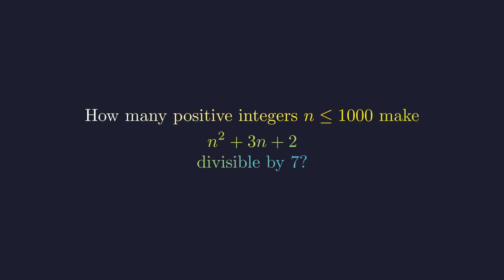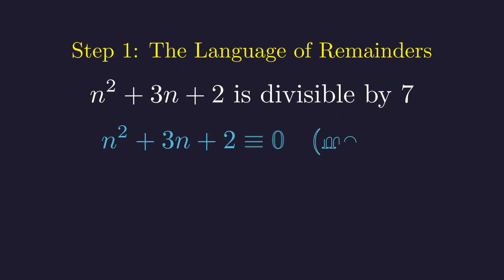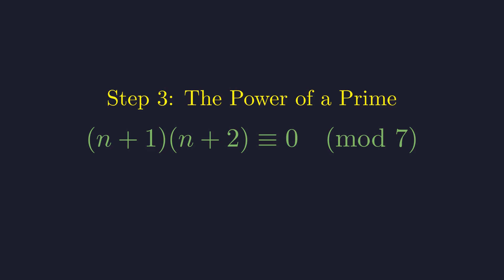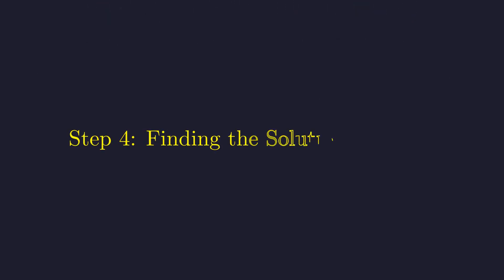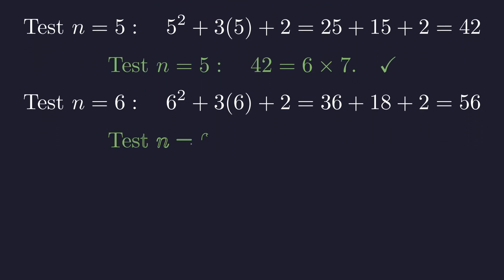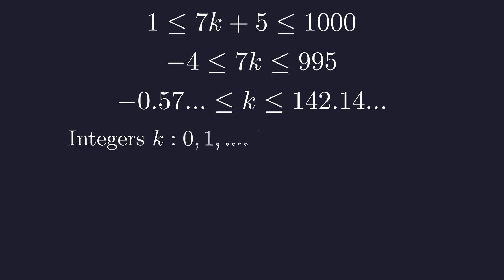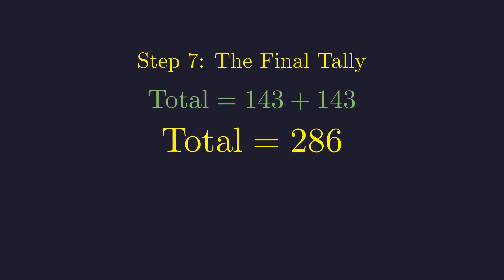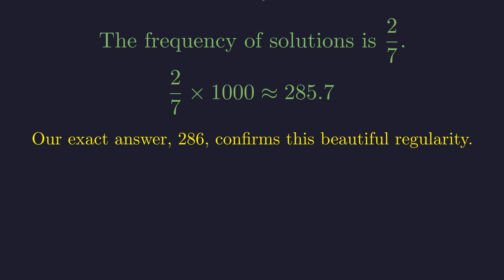Can You Solve This Divisibility Puzzle?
How many positive integers up to 1000 make n²+3n+2 divisible by 7? Checking all 1000 numbers would be a nightmare. But what if there's a beautiful, hidden pattern that solves it in just a few steps?

In this video, we break down this classic number theory problem. Forget brute force. We'll show you the elegant method using the power of modular arithmetic, a simple factorization, and a crucial property that only prime numbers have (Euclid's Lemma). The solution isn't just a number—it's a stunningly simple pattern that governs all integers.

00:00 - The Deceptively Hard Problem
00:39 - Step 1: The Language of Remainders (Modular Arithmetic)
01:05 - Step 2: The Key Factorization
01:29 - Step 3: The Power of a Prime Number (Euclid's Lemma)
02:26 - Step 4: Finding the Solution Patterns
02:48 - Step 5: The Sanity Check (Testing Our Theory)
03:27 - Step 6: Counting the Solutions (Case A & B)
04:35 - Step 7: The Final Tally
04:53 - Conclusion: The Beautiful Underlying Pattern

Join us to see how a complex problem collapses into an elegant answer, and discover why the solutions appear with a predictable, beautiful frequency.